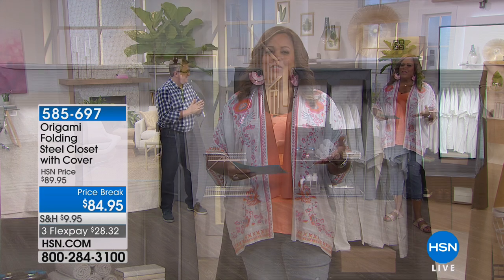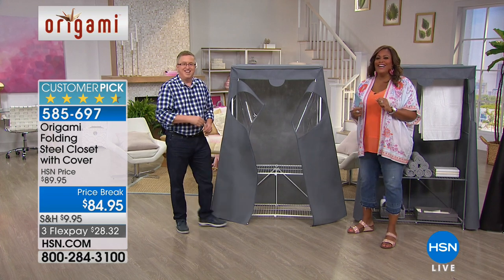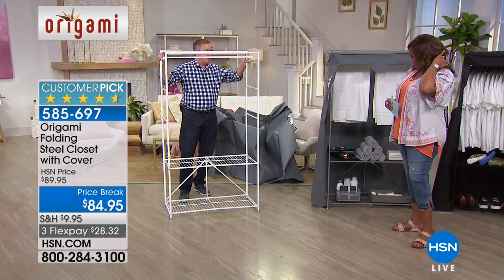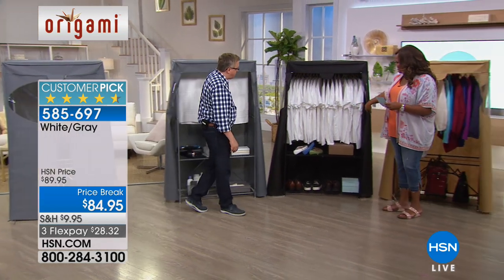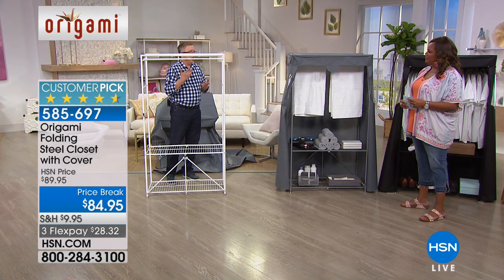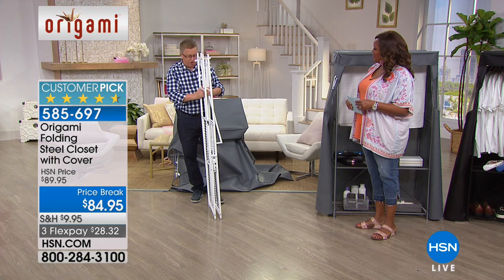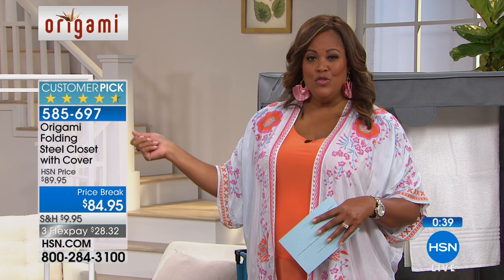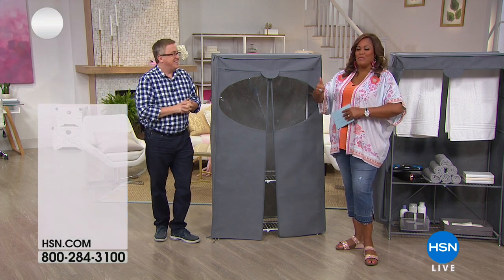Origami Folding Steel Closet with Cover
You can always use more closet space. This folding steelframe closet has plenty of shelf and hanging space and comes with a durable fabric cover to keep...